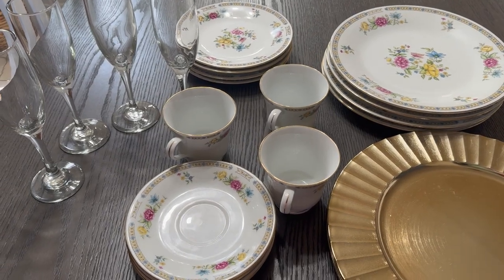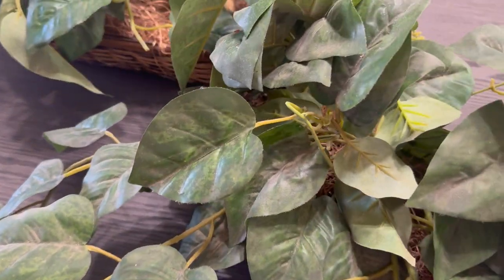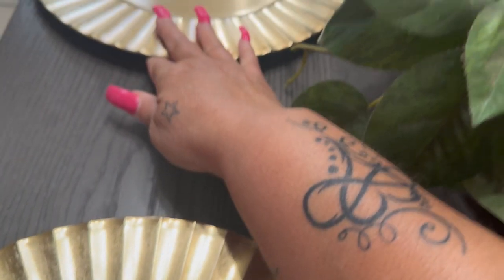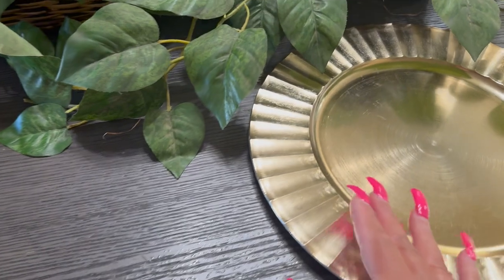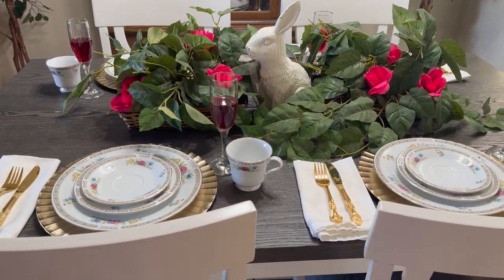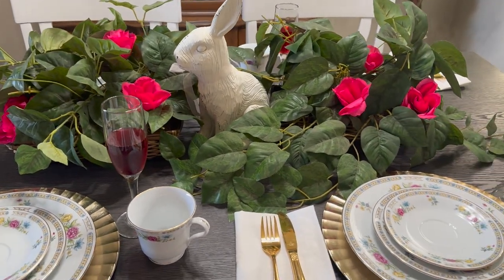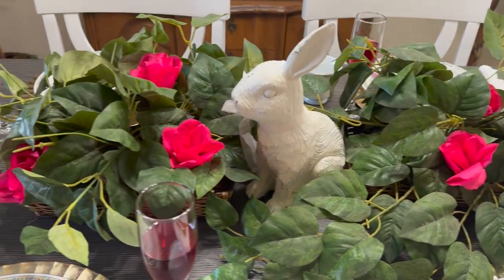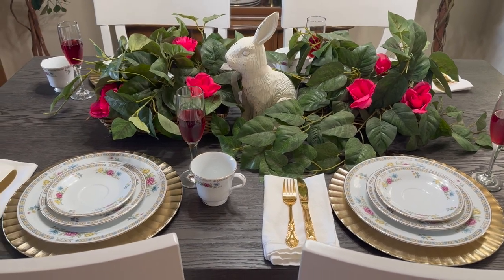Spring Tablescape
Tablescape Tuesdays 24, Spring Tablescape, Spring Decor, Home Decor,
How To Decorate A Spring Tablescape, Spring Tablescape Ideas, Home Decorating, Ideas For A Spring Tablescape, Decorating with Jazigreen

Hi Family, I'm sharing a Spring Tablescape for the spring season. Hope you enjoy!

$Jazigreen7

With Me??